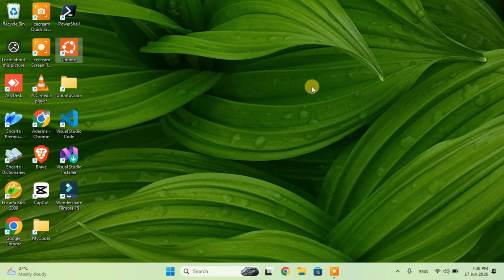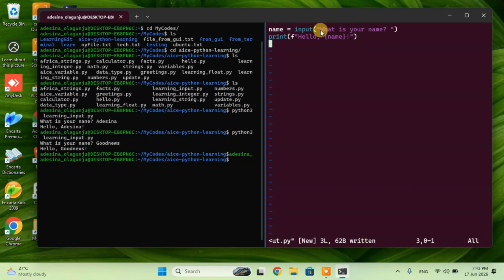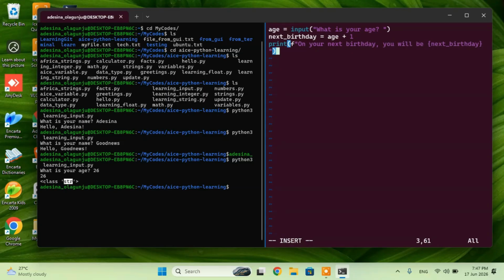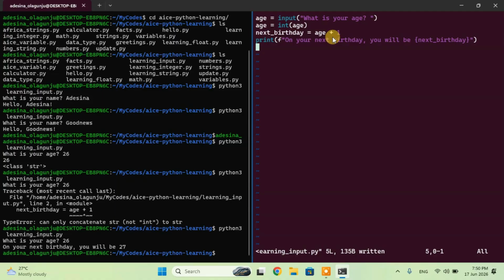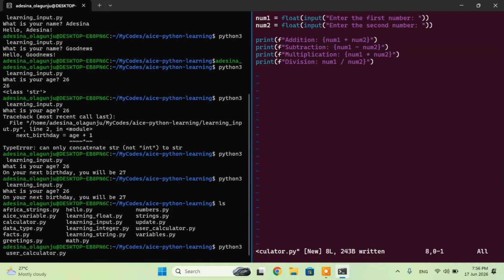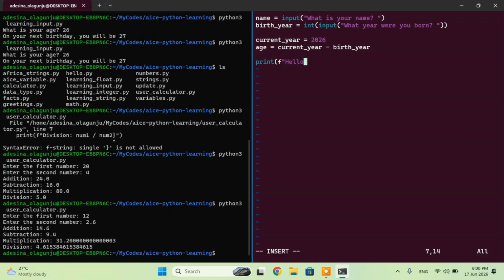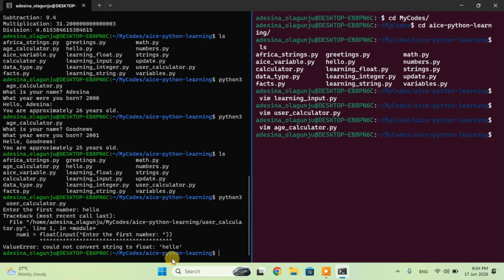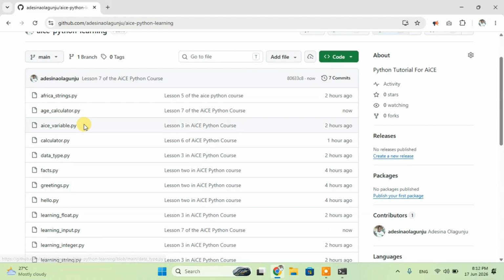07 Getting User Input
In this lesson, we're making our programs INTERACTIVE! You'll learn how to get input from users, convert data types, and build real-world programs that respond to user information.

📌 WHAT YOU'LL LEARN IN THIS VIDEO:

✅ What is user input and why it matters
✅ Using the input() function
✅ Creating prompts with clear messages
✅ Why input() always returns a string
✅ Type Conversion (Type Casting) with int(), float(), str()
✅ Converting string input to numbers
✅ Common errors and how to avoid them
✅ Building a user calculator program
✅ Building an age calculator program
✅ Creating a personal profile program
✅ Real-world interactive programming

⏰ TIMESTAMPS:

0:00 - Introduction & Review
0:30 - What is User Input?
1:15 - Setting up terminal split-screen
1:45 - Creating learning_input.py file
2:00 - First input() example (name)
3:00 - Running the program and entering data
3:30 - How input() works (pause and wait)
4:15 - The prompt message (with space)
5:00 - input() always returns a string
6:00 - TypeError when mixing strings and numbers
7:00 - Type Conversion with int()
8:00 - Converting input on the same line
9:00 - Building a user calculator
10:30 - Using float() vs int()
11:30 - Handling decimal numbers
12:15 - Building an age calculator
13:30 - Current year calculation
14:30 - ValueError - Wrong data type
15:30 - Building a profile program
17:00 - Running the profile program
18:00 - Pushing code to GitHub
18:30 - Recap & What's Next

💡 KEY TAKEAWAYS:

1️⃣ input() always returns a string, even if the user types a number
2️⃣ Always convert user input before doing math operations
3️⃣ Use int() for whole numbers, float() for decimal numbers
4️⃣ Wrap input() inside int() or float() on the same line
5️⃣ The prompt message should include a space at the end
6️⃣ Real programs interact with users - not just fixed data
7️⃣ Input makes programs dynamic and useful

⚠️ COMMON BEGINNER MISTAKES TO AVOID:

❌ Forgetting to convert input before doing math
❌ Using int() when user might enter a decimal number
❌ Forgetting the space in the prompt message
❌ Not handling ValueError (user enters text instead of numbers)
❌ Confusing string input with numeric input

🎯 PRACTICE PROGRAMS BUILT:

1️⃣ learning_input.py - Basic input with name
2️⃣ user_calculator.py - Input two numbers, perform math
3️⃣ age_calculator.py - Calculate age from birth year
4️⃣ profile.py - Collect and display personal information